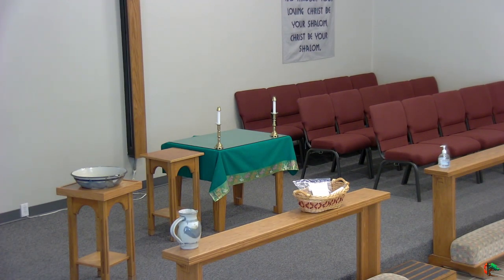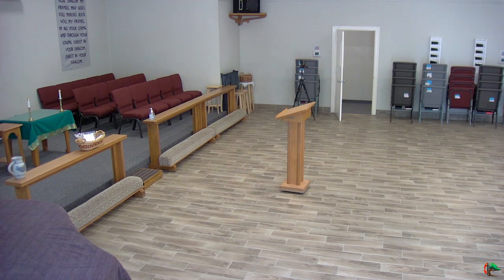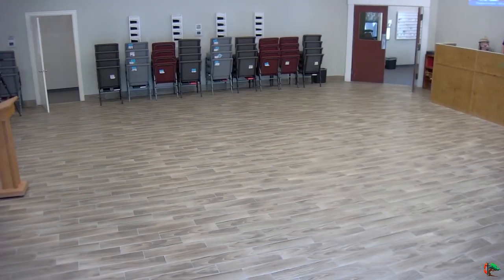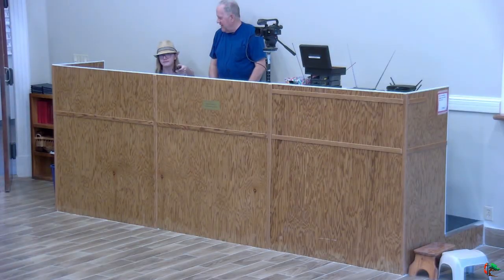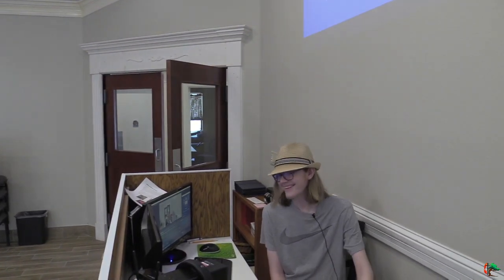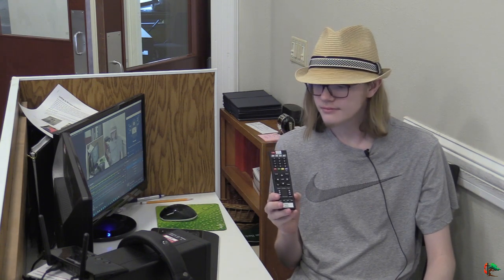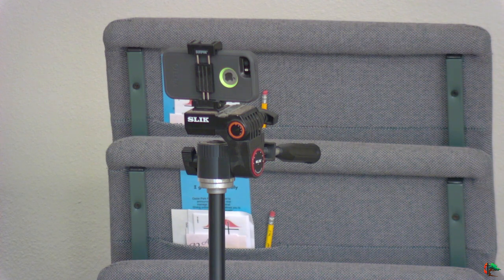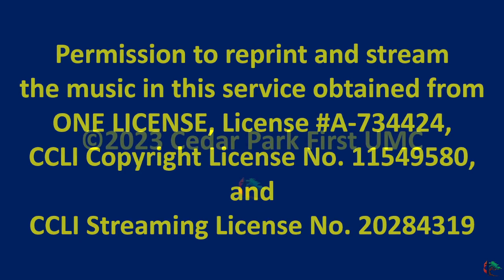Jackson & Neil Livestreaming Test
All of this video was pre-recorded. This video was not livestreamed.

Neil & Jackson produced the audio and video
Jackson & Neil ran the main camera
Duration: 25.51
Resolution: 720p30